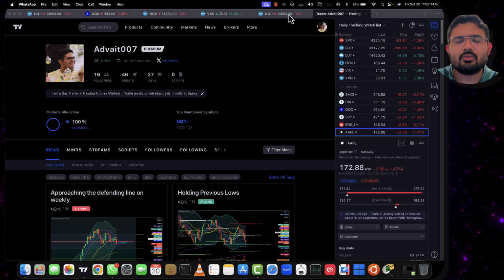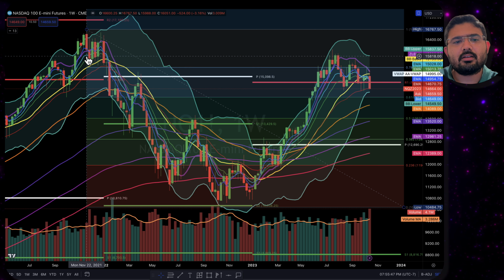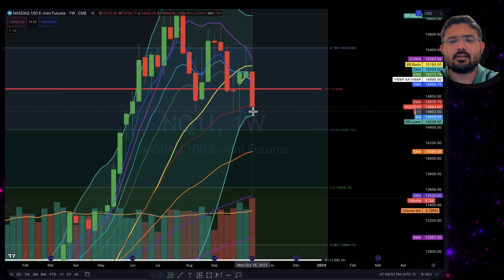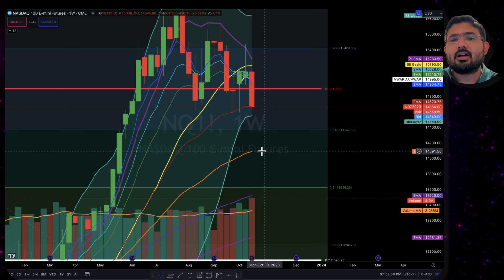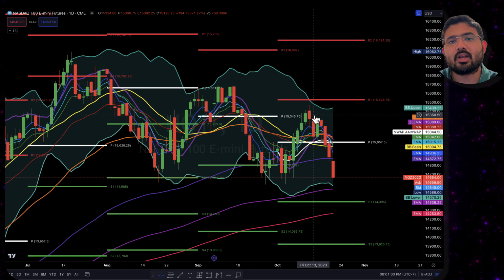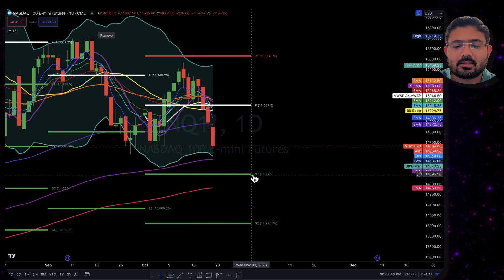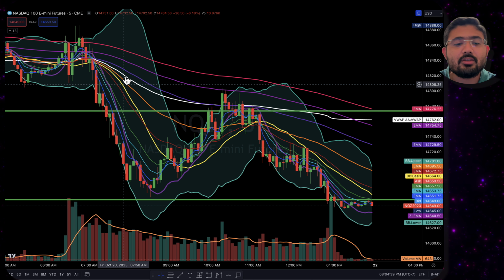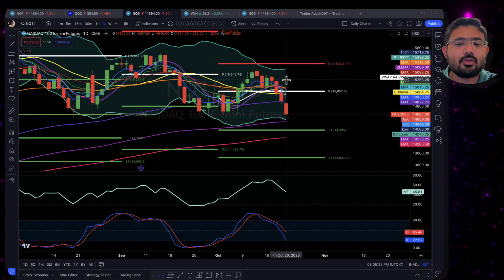Nasdaq Futures Update 10/20/2023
Here I am discussing my take on today's price action and also my game plan for tomorrow.
I am also discussing the current scenarios and the probabilities for what is going to happen on an intraday basis. I try to analyze the markets in the most unbiased way possible. Here is my complete analysis for today's session and for tomorrow's outlook.
Thanks

Timestamps:
0:00  Introduction about Advait and his First Video and analysis.
2:20  Starting with Trading view
2:48  WEEKLY Time Frame Analysis of Nasdaq Contracts
8:10  DAILY Time Frame Analysis of Nasdaq Contracts
10:20  INTRADAY Time frame Analysis of Nasdaq Contracts
12:24  OVERALL take on the Nasdaq Futures
13:20  NEWS Events and its impact
14:24  Ways to connect and engage
15:00 Thank you and Goal